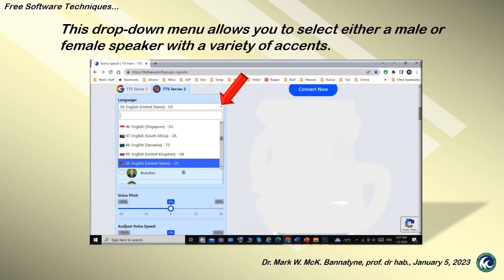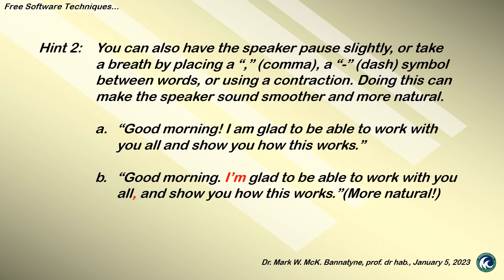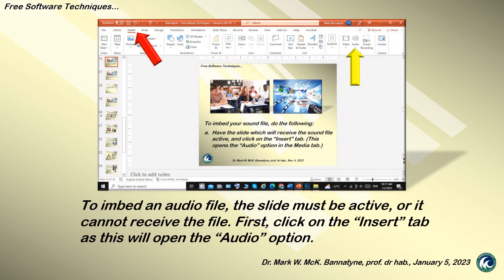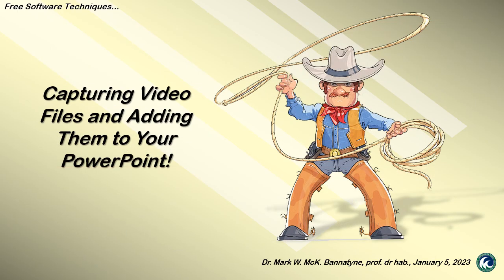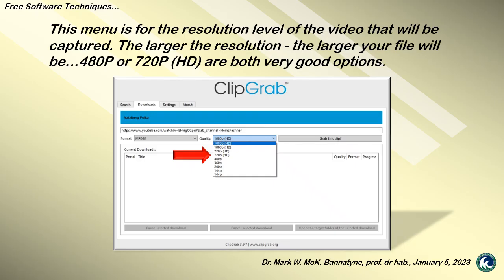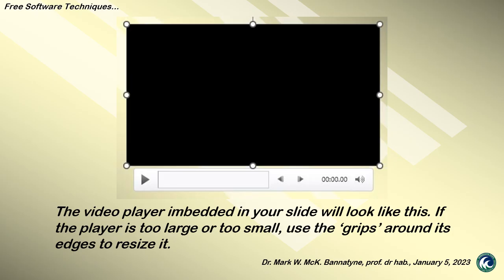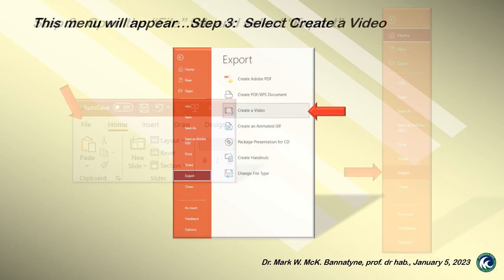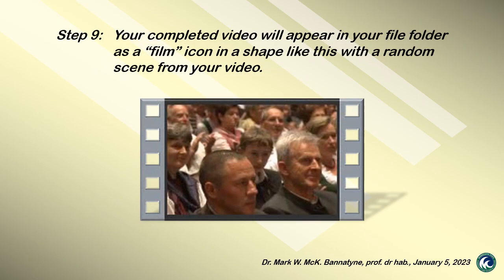Free Software Techniques to Enhance Teaching They're actually very easy! 720p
This video is meant to explain how sound, and video material can be uploaded into any PowerPoint presentation. The video also covers how to export your PowerPoint slides as a video which will include all sound and transitions.